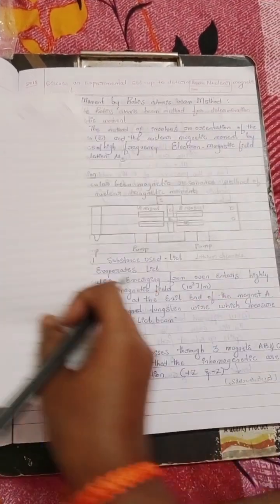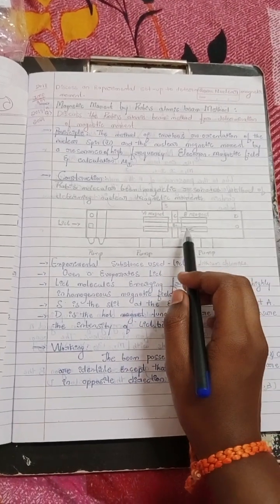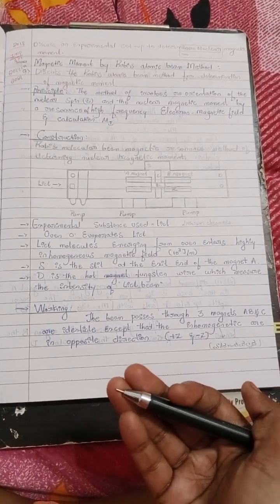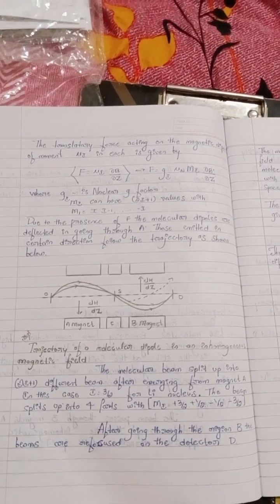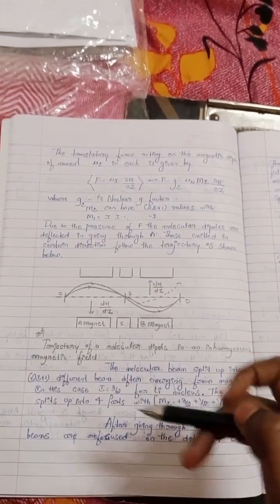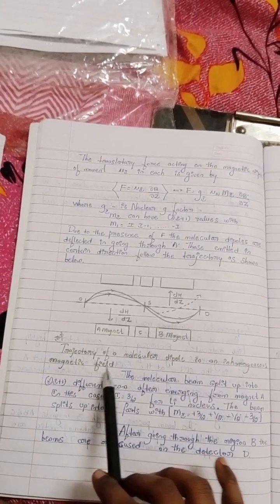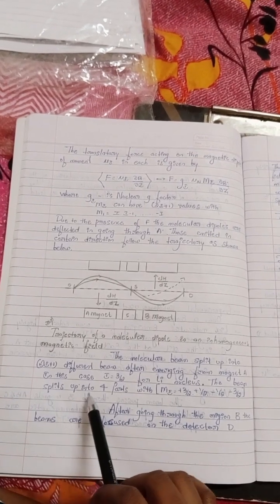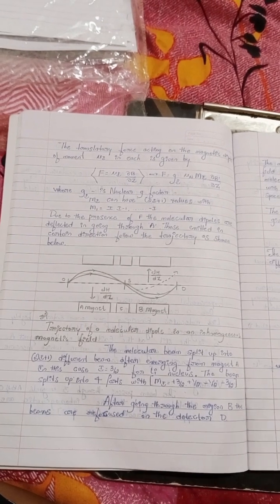Rabi's atomic beam method fro determination of magnetic momentum